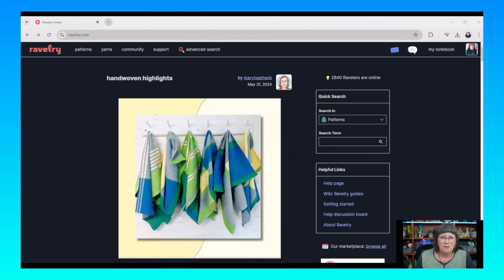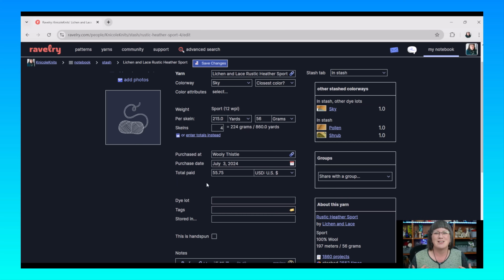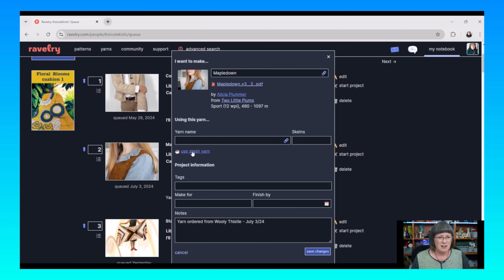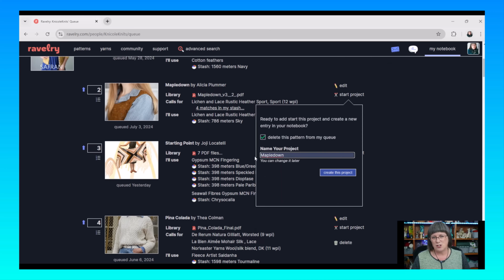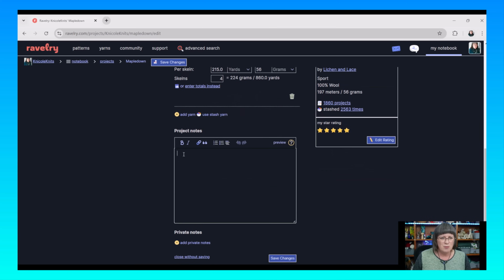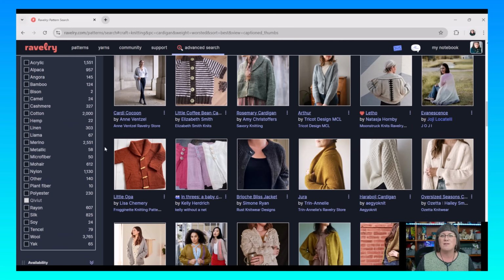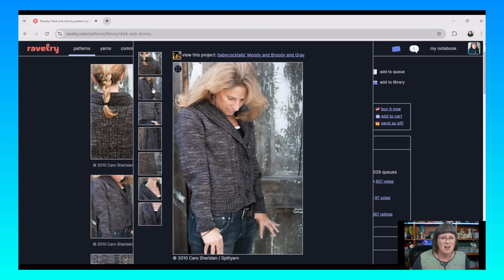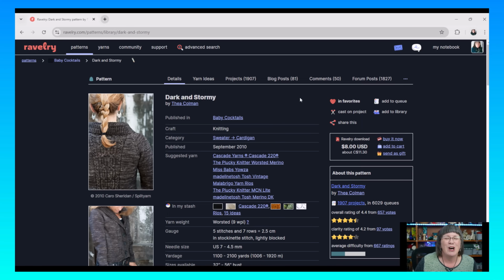The “Secret” Ravelry Feature You’re Not Using (But Should Be!)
If you're a knitter or crocheter, there's a good chance you have a Ravelry account. There's an EQUALLY good chance that you're not using it to its full potential! In this video I'll walk you through some of the basic and best uses of Ravelry and then tell you what I believe to be the most POWERFUL search on the site. See you in the Lounge!

Love these videos? Check out why YOU might want to be a member of the After Hours Lounge and get access to perks:

Shopping!

00:00 Introduction
02:18 Add to Stash
12:33 Add to Queue
17:46 Add a Project
26:06 Pattern Searches
33:48 THE BIG TIP